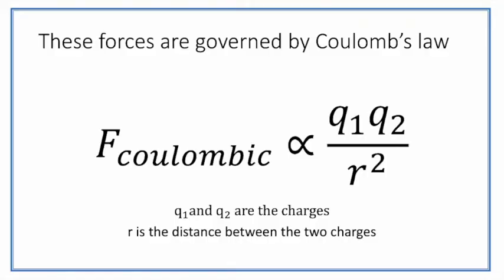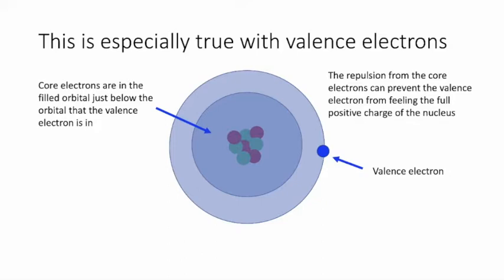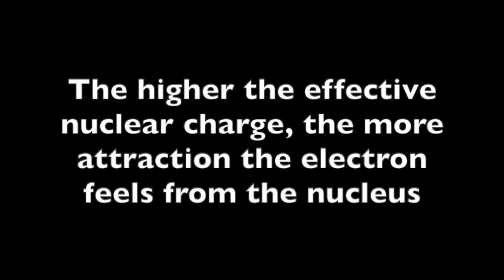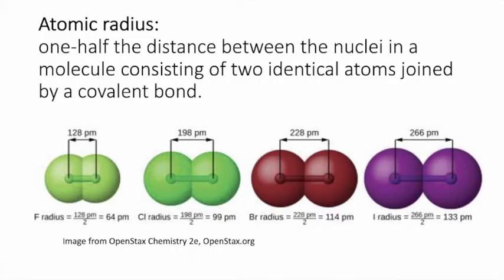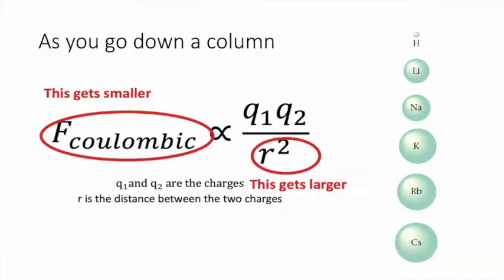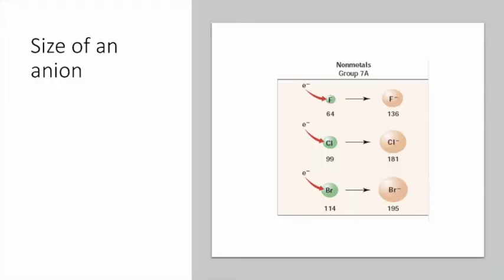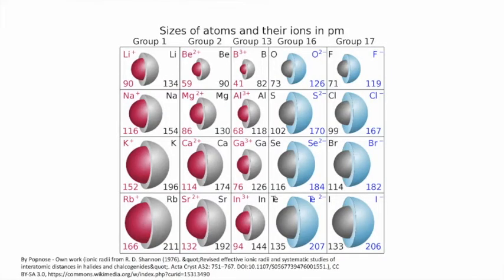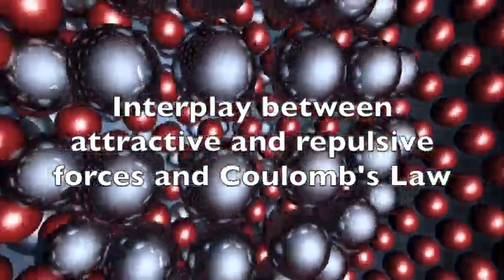1.7a Periodic Trends Atomic Radius